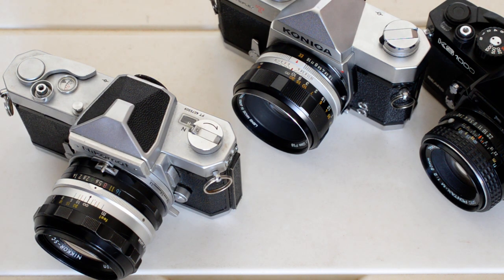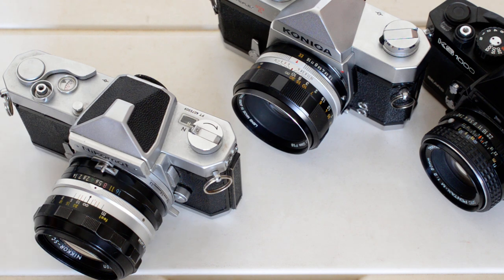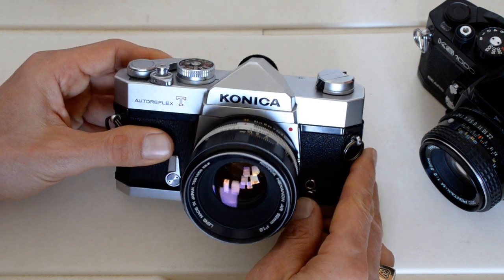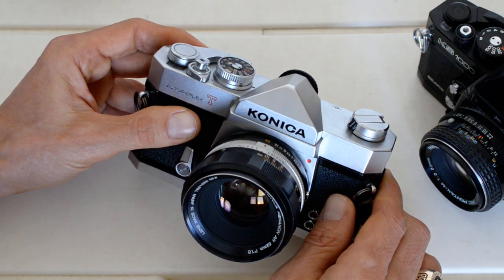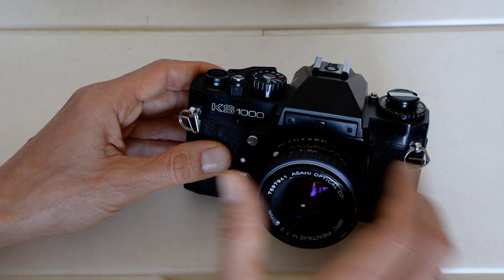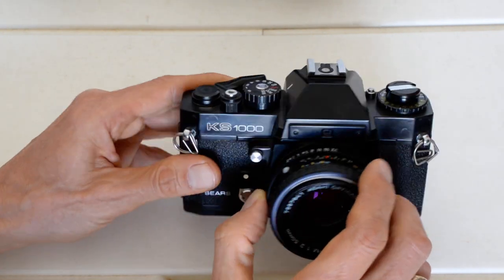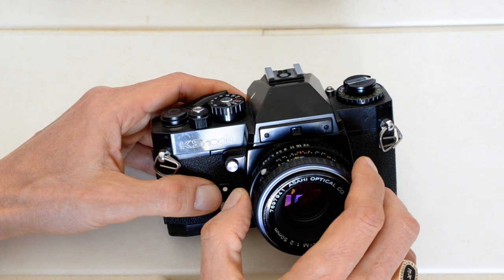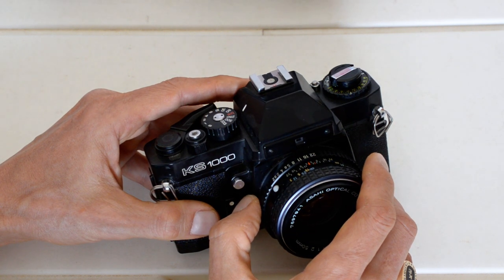Thoughts for the New Year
Looking back on the past year, I'd like to share some thoughts on the direction and themes I'd like to pursue in the coming months.  Basically, my goal is to help people who want to get into 35mm photography for the first time.  My dominant theme lately has been "sleeper" systems which I feel are undervalued by the market and thus are an opportunity for the alert hobbyist.  I plan to continue down this path, plus talk a bit about developing black and white film at home.